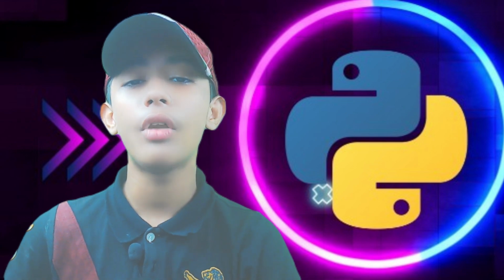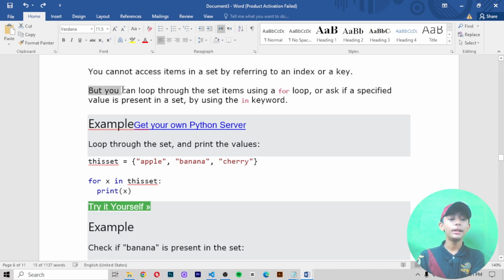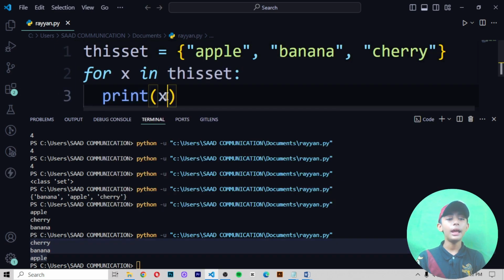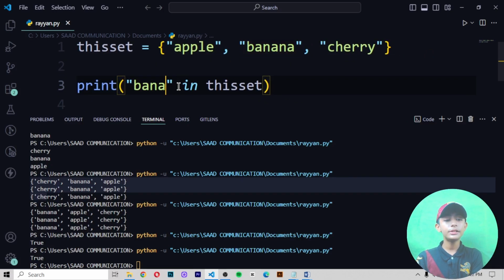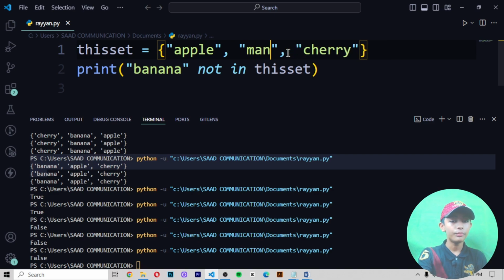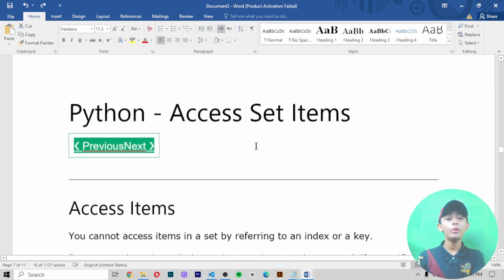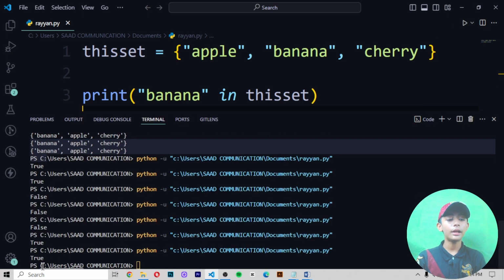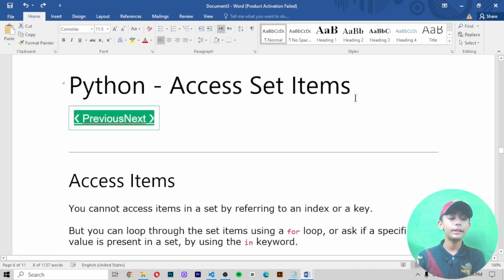PYTHON ACCESS SETS | Python Tutorial - Lesson #39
This video is about PYTHON ACCESS SETS | Python Tutorial - Lesson #39

Suggested Courses:
❤️ Complete Clones